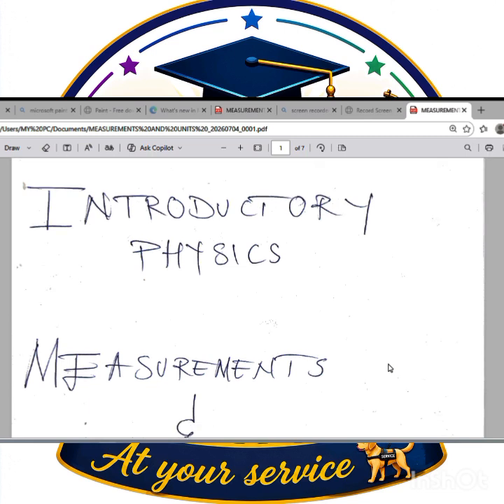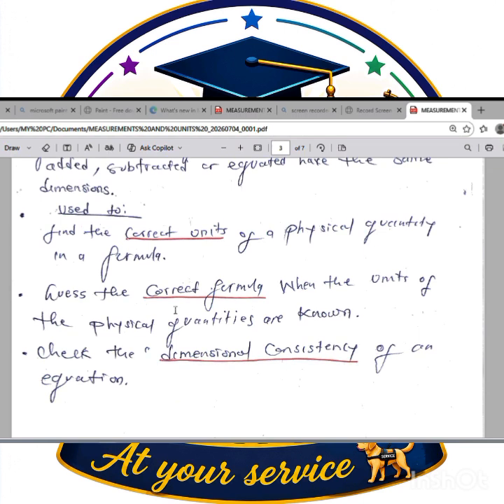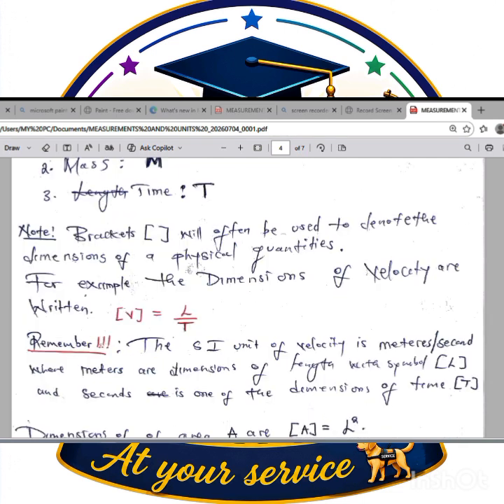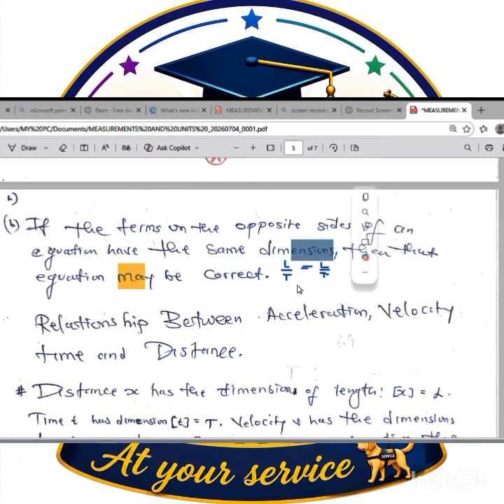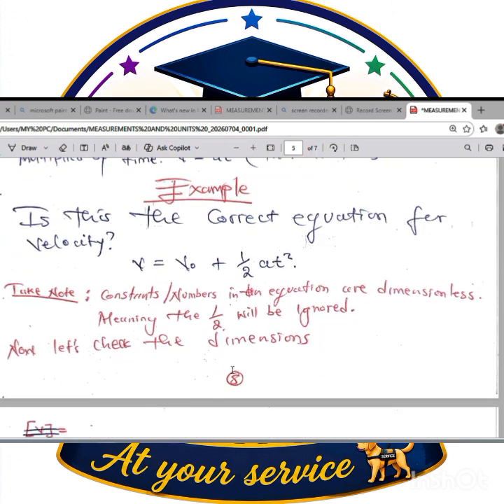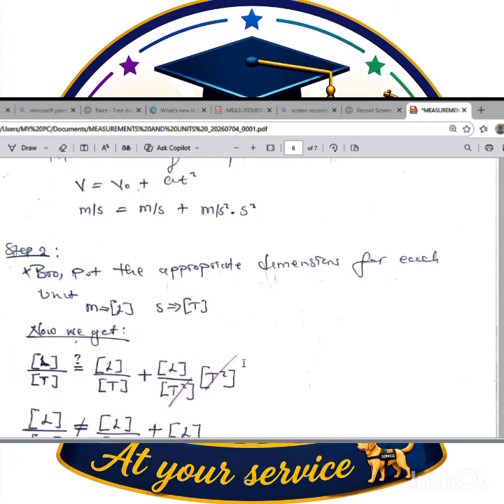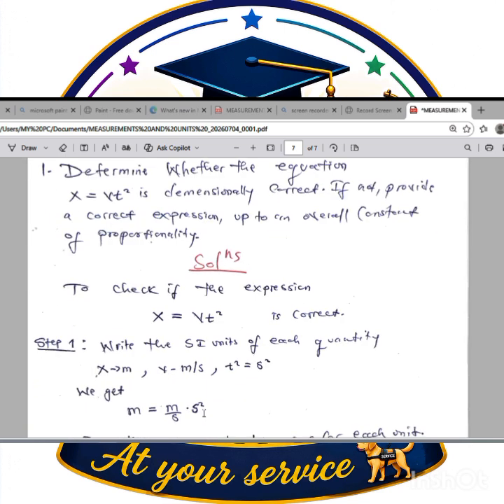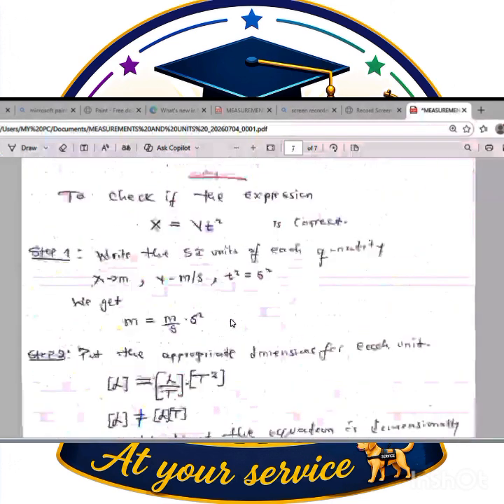DIMENSIONAL ANALYSIS.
INTRODUCTORY PHYSICS: MEASUREMENTS AND UNITS PART 1